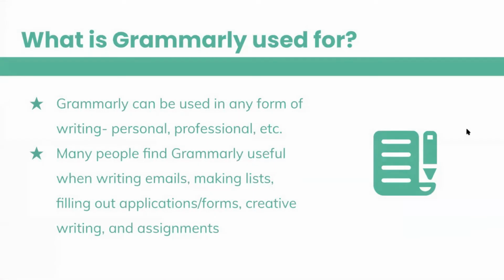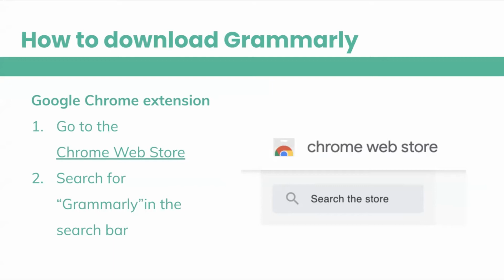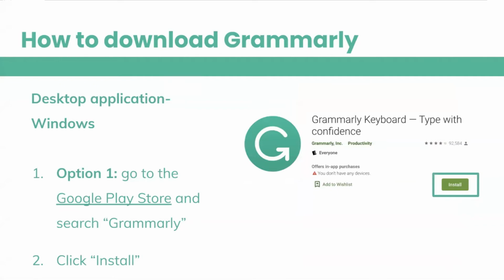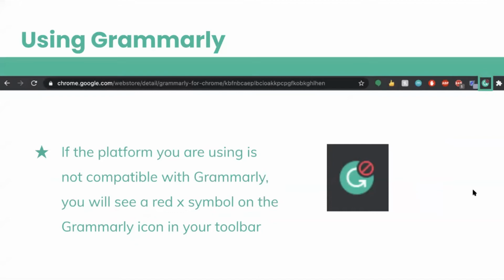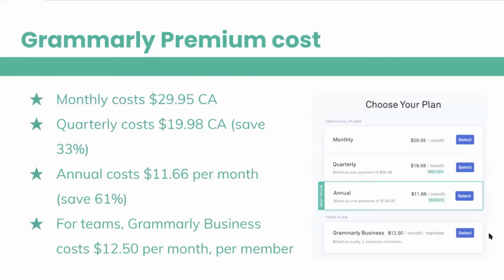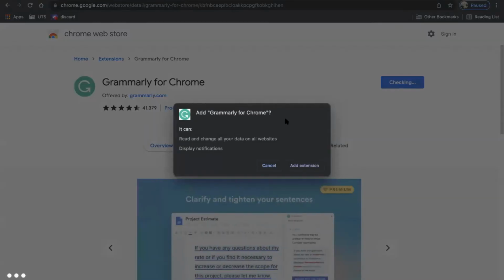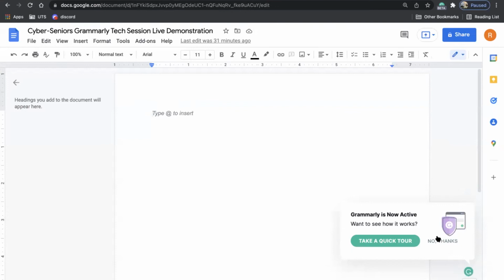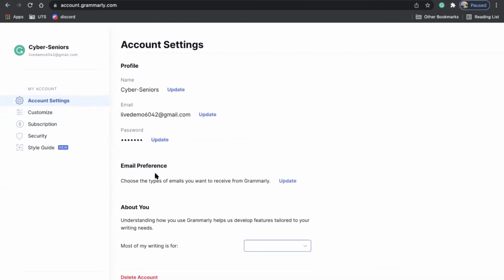Grammarly: Online Writing Aid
During this Cyber-Seniors webinar, our mentors review this cloud-based platform that serves as a writing assistant and helps review spelling, grammar and punctuation.